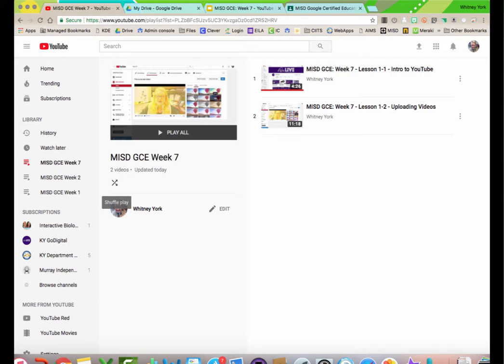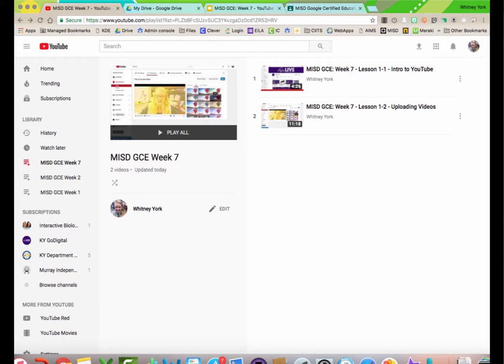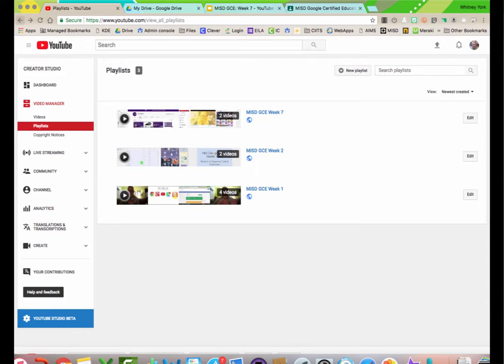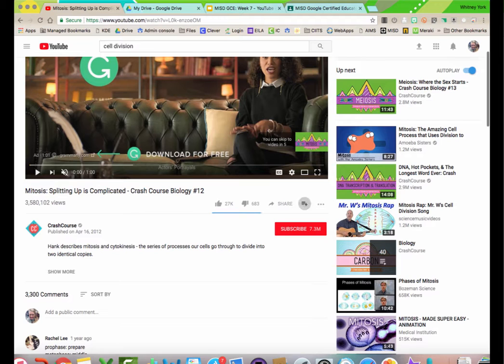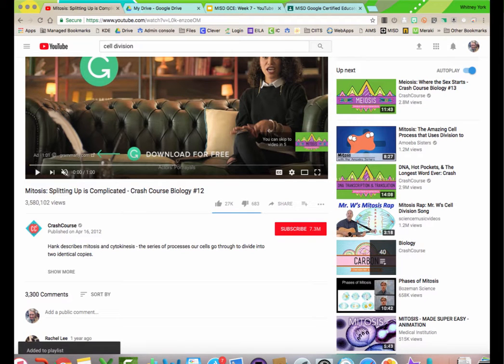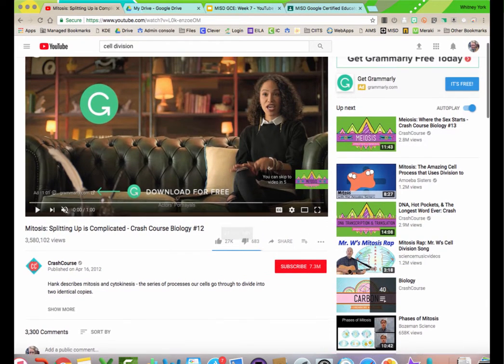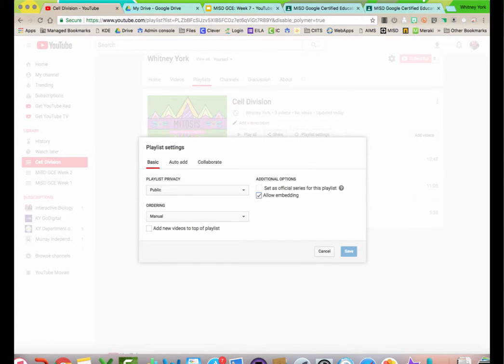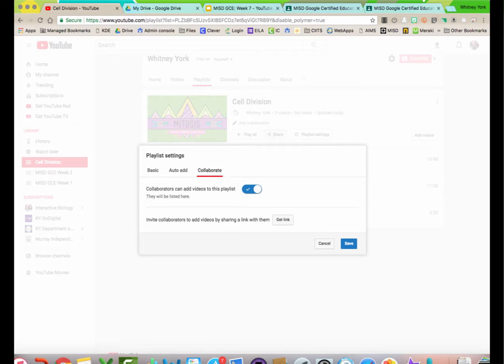MISD GCE: Week 7 - Lesson 1-4 Playlists